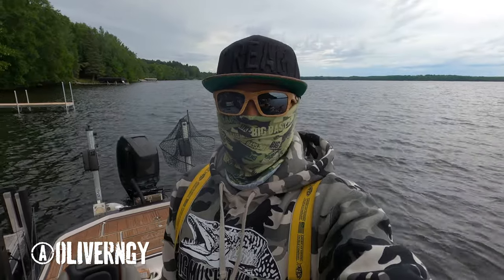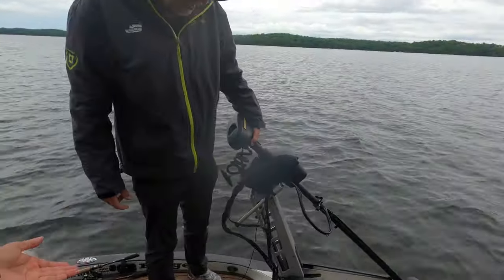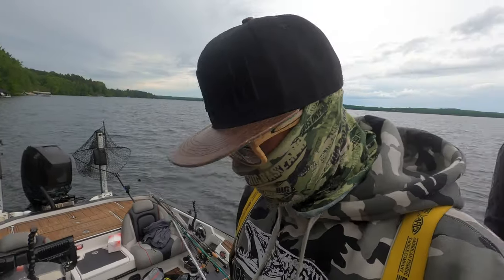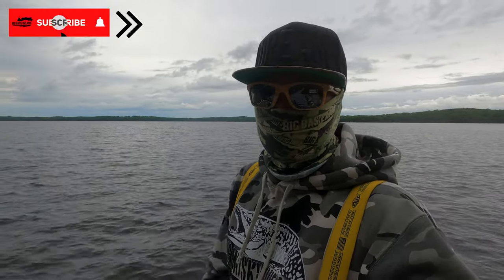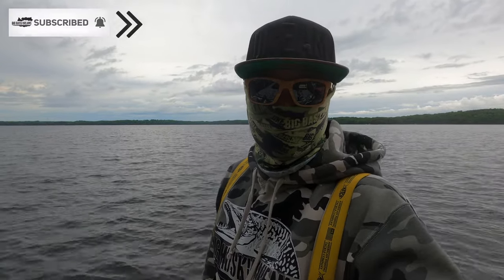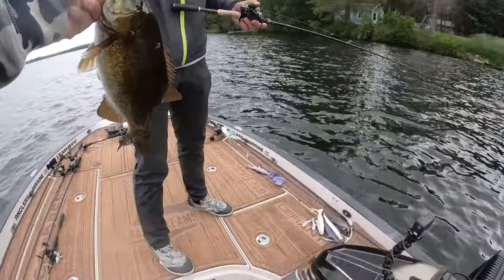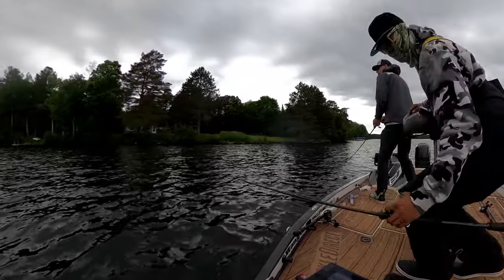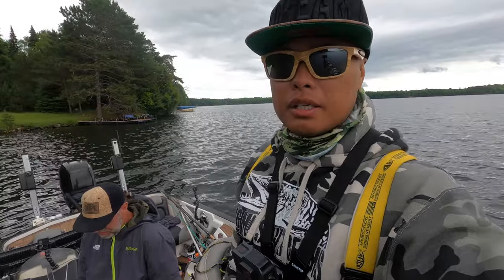Tough Fishing Makes Better Anglers - BBDPersonalTraining Session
Welcome back to the Big Bass Dreams channel everybody!  Today we are joined with Chris Haffner and  @Oliver Ngy  breaking down tough Midwestern water for giant Smallmouth Bass! Will these guys beat these fish to the boat or will they be beaten instead?

Video has become one of the most valuable learning tools in fishing, as important to learn from as watching "tape" is in any sport.  The only thing that beats it is actually LIVING it.

When you guys order product through these links it directly supports this channel.  Thank you guys for the support!

For a DEEPER Dive with content not available to the public

Tackle Breakdown -